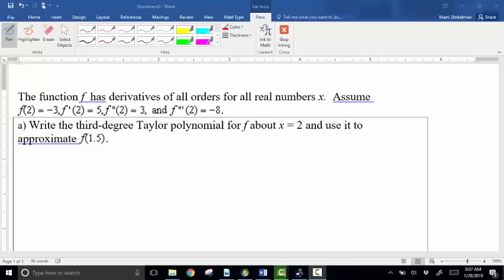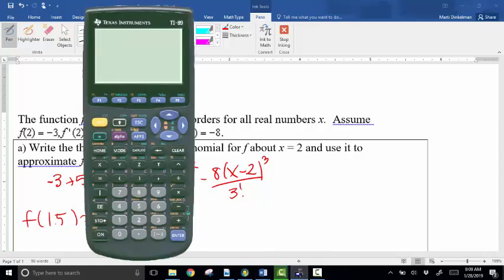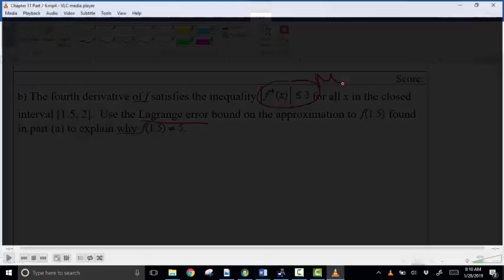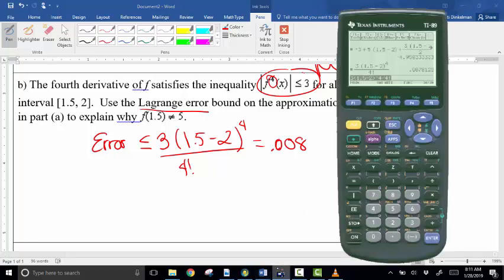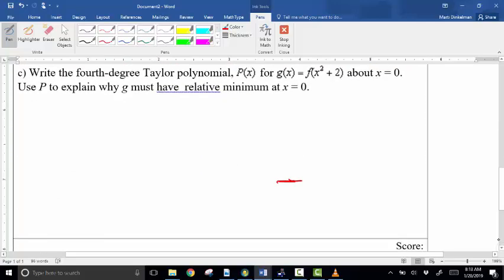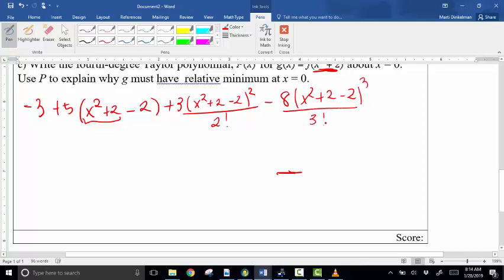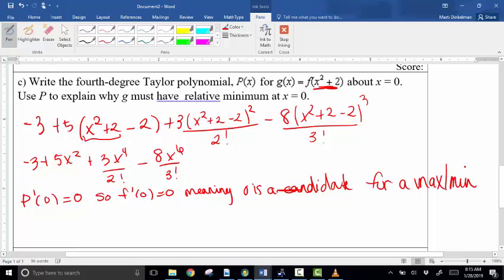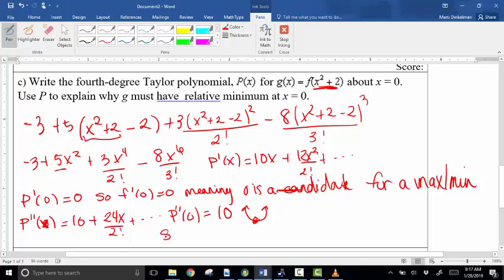Chapter 11 Part 2 #9